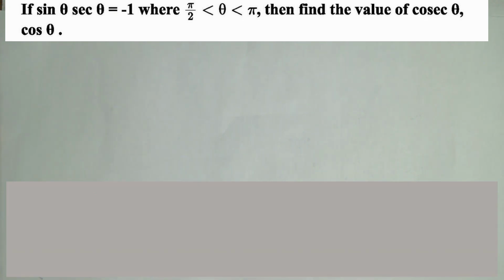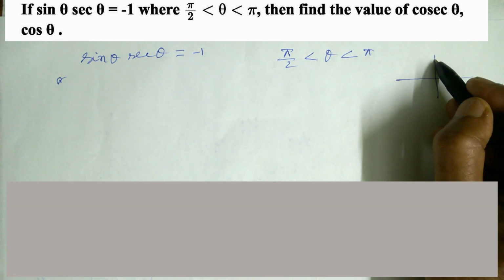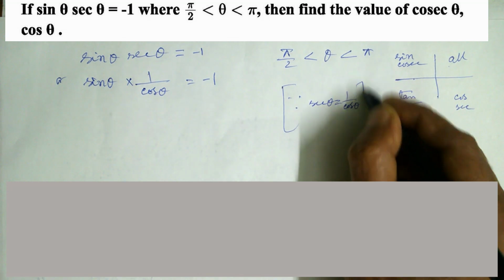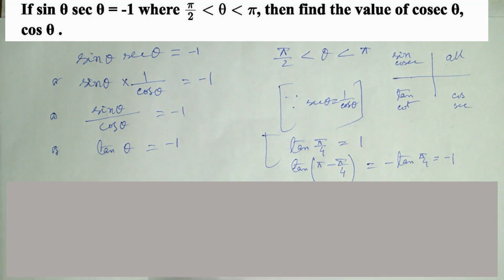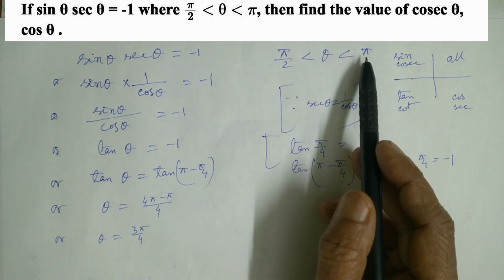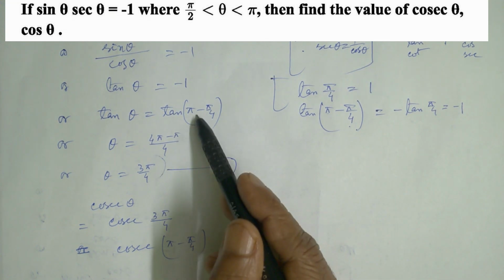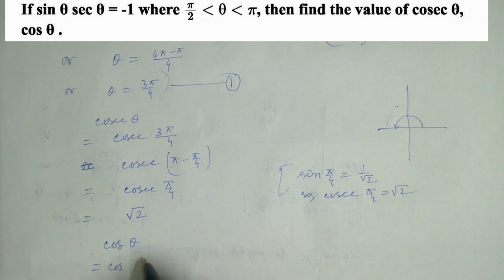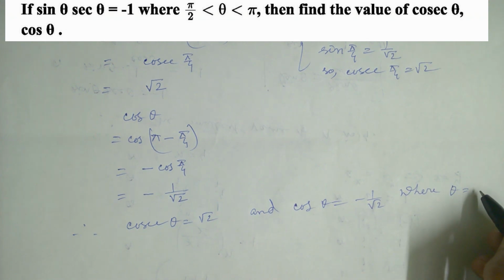If sin θ sec θ = -1 where $ \frac{\pi}{2} \lt θ \lt \pi $, then find the value of cosec θ, cos θ .